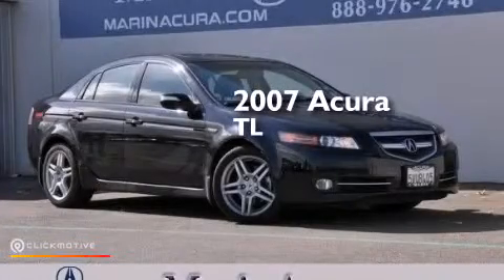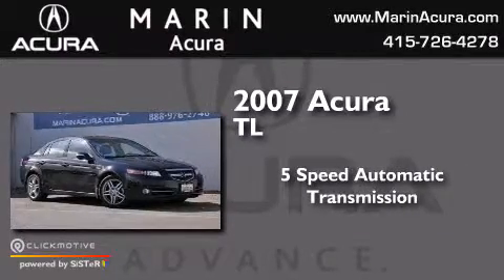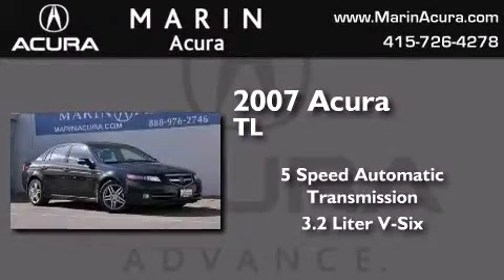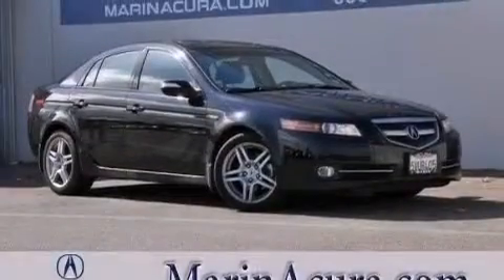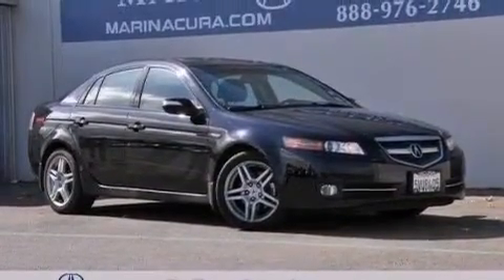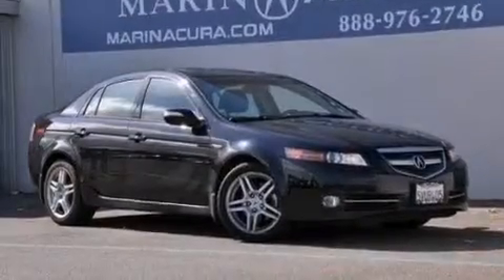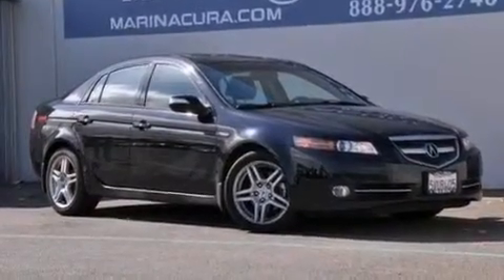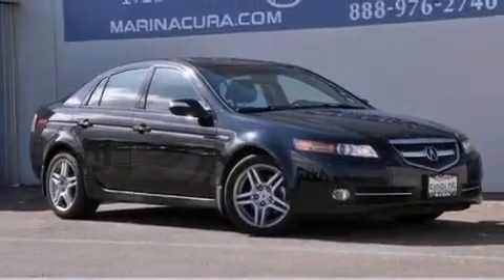Pre-Owned 2007 Acura TL Corte Madera CA 94925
We have been honored to serve the Corte Madera CA area , we promise that your experience at our dealership will exceed your expectations ! Year : 2007 Make : Acura Model : TL Engine : Gas V6 3.2L/196 Trans . : Automatic Exterior : Nighthawk Black Pearl Miles : 95,255 Interior : Ebony Marin Acura 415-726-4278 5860 Paradise Dr Corte Madera , CA 94925